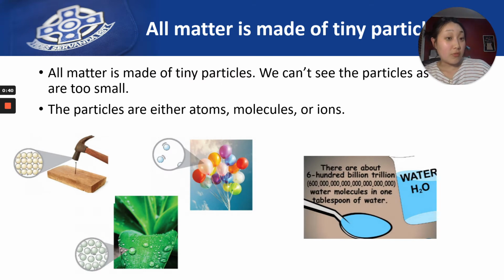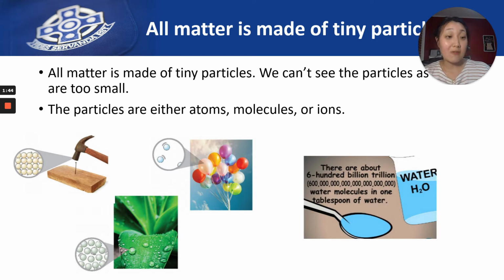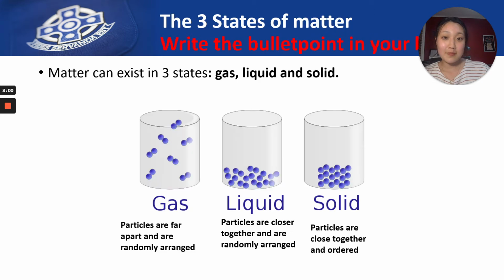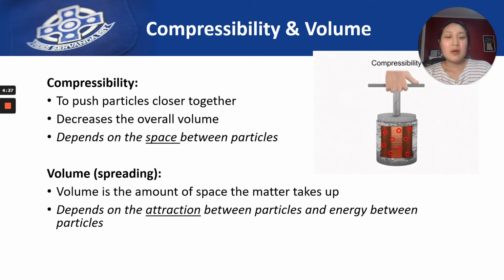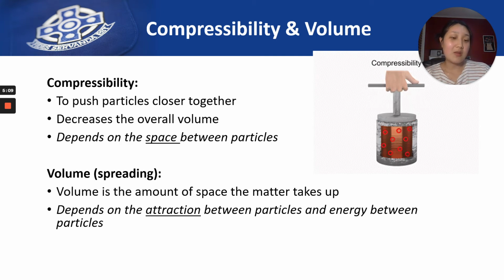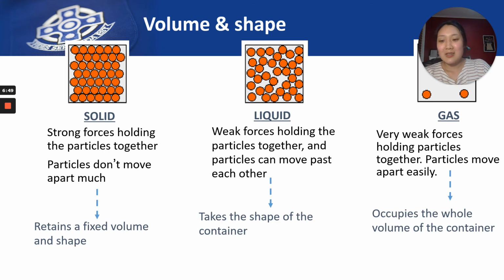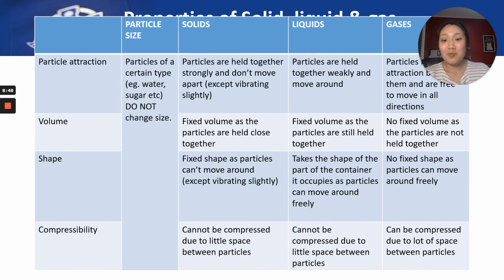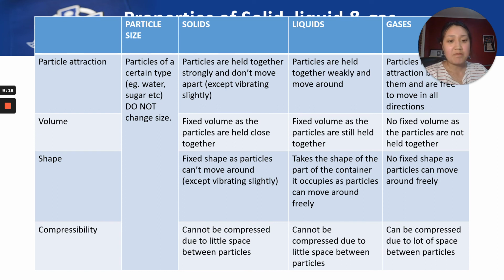What is matter?